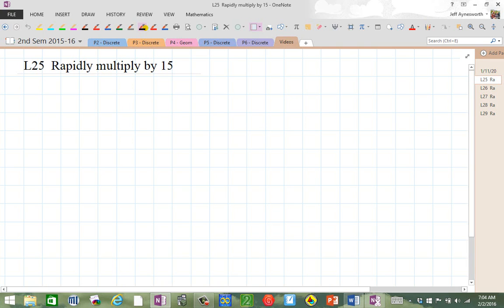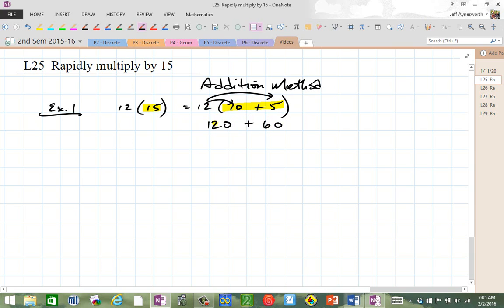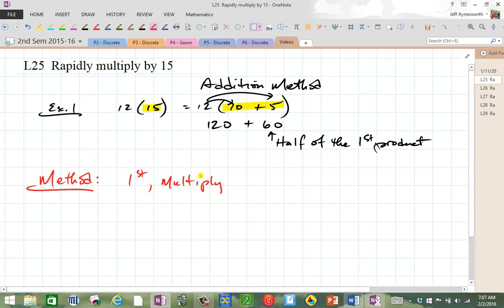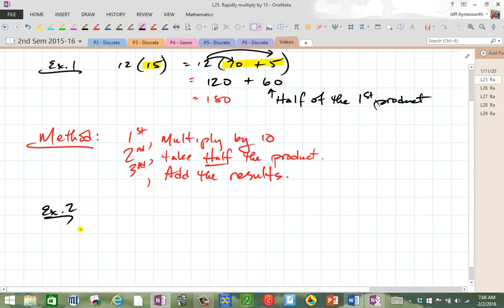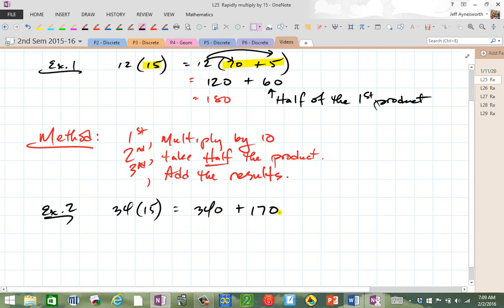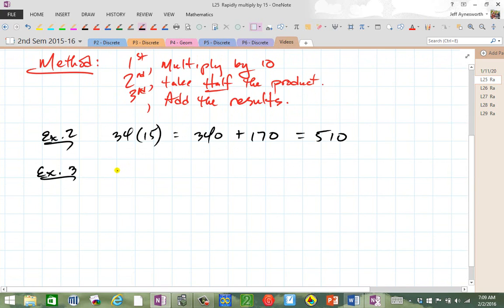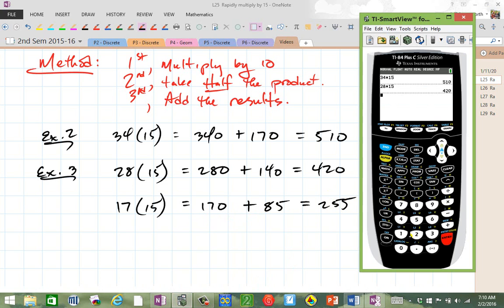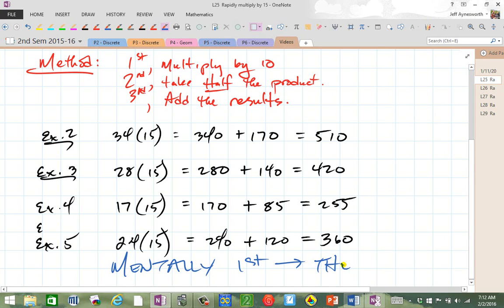L25 Rapidly multiply by 15 Video